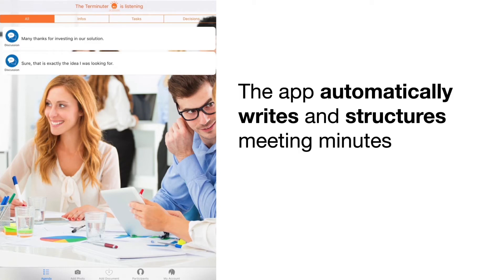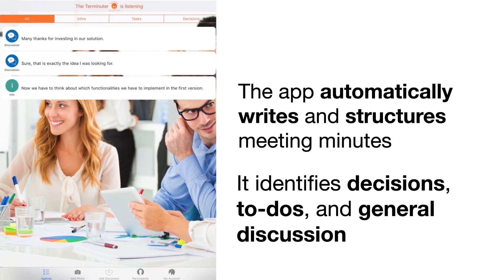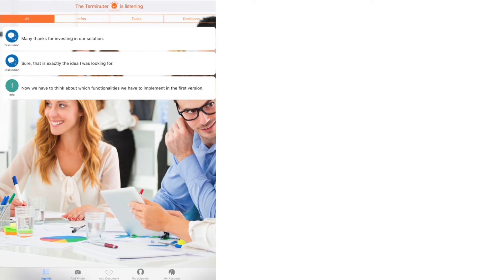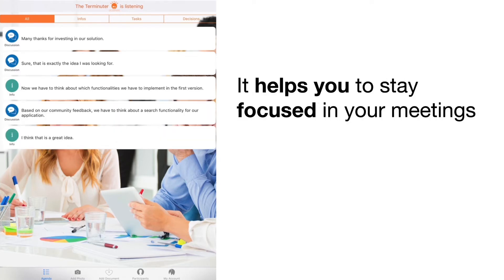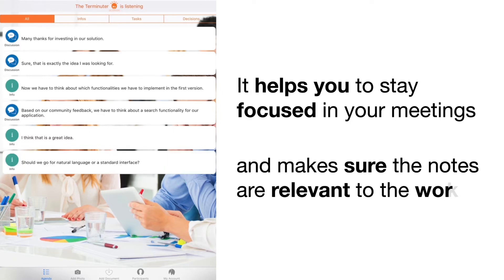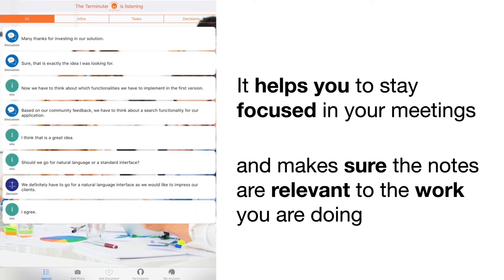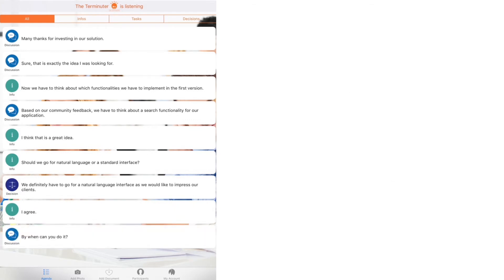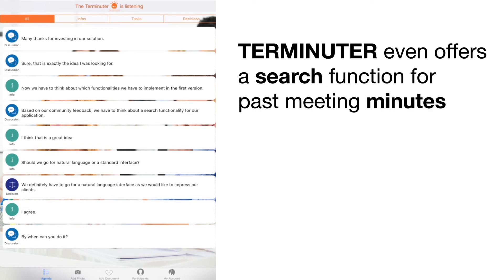IBM Watson Terminuter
An automated cognitive meeting-minutes tool, based on speech-to-text technology.